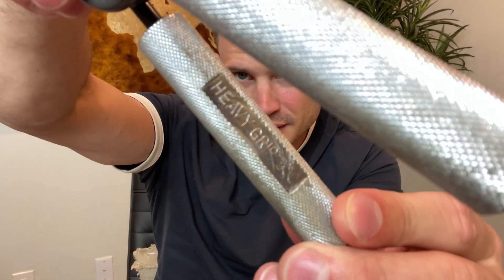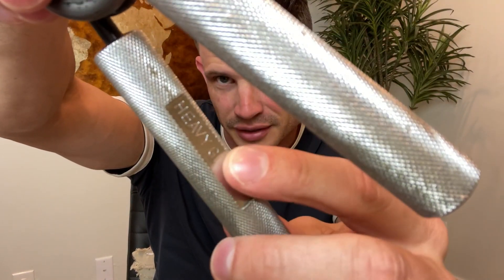Heavy Grips 200 lbs Resistance, Grip Strengthener, Unreal gains and amazing build quality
✅ Current Price & More Info (US)